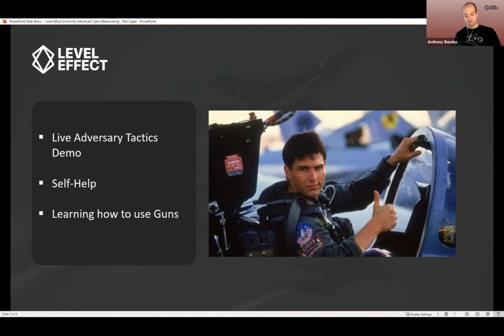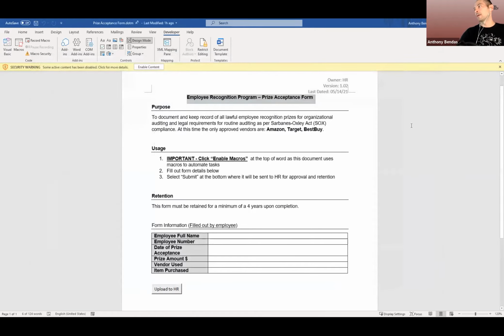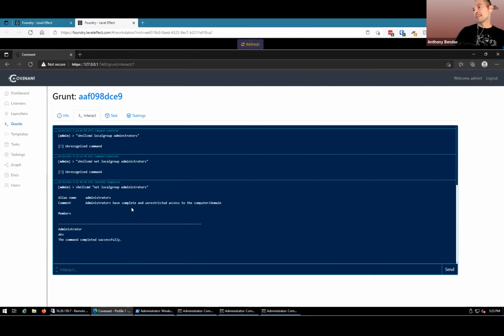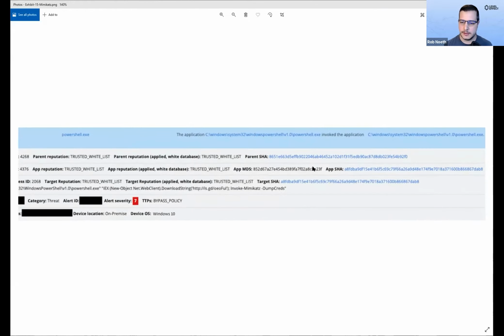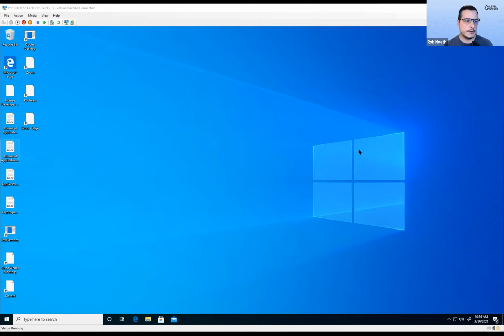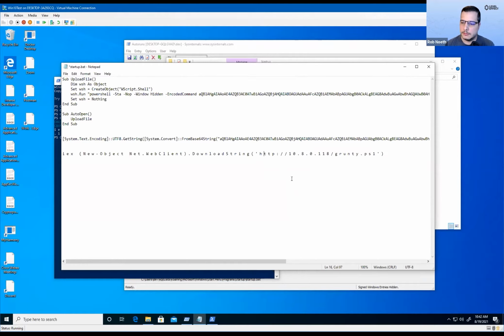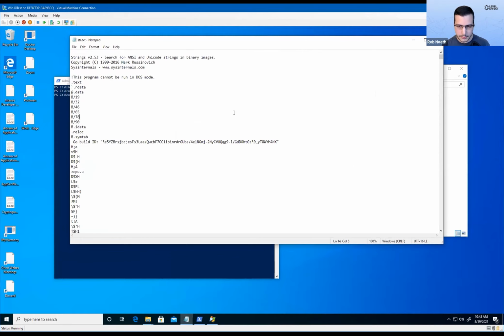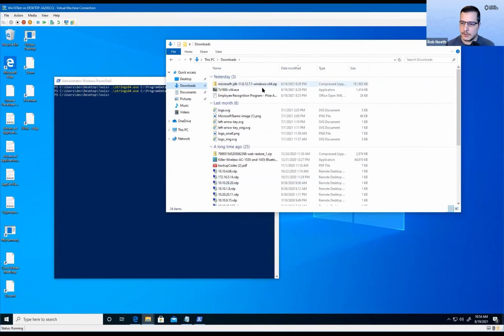Cyber Defense & Tactics A Top Gun Story Pt 3 - Live Attack and Defense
Tune into the finale of this 3-part series watching how the adversary tactics discussed in part 1 and 2 can actually happen, and observe how a defender that has been trained on the foundations and fundamentals of cyber security can triage their compromised host. This all takes place live!